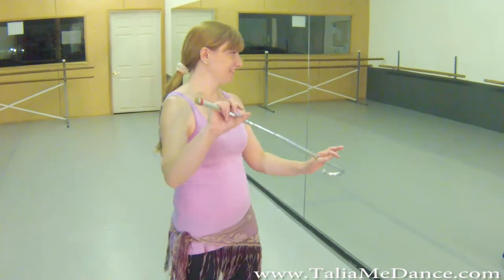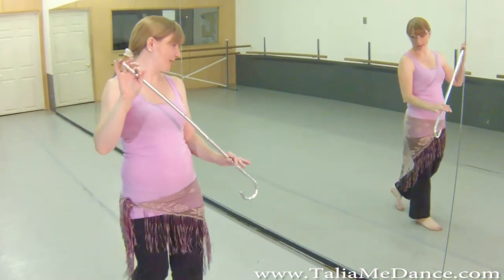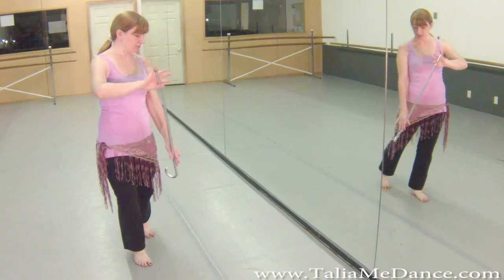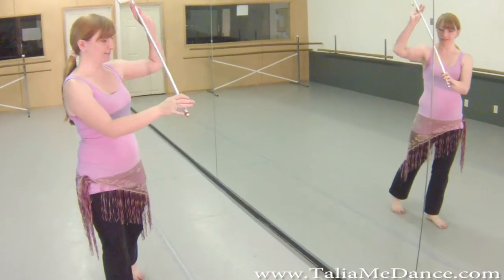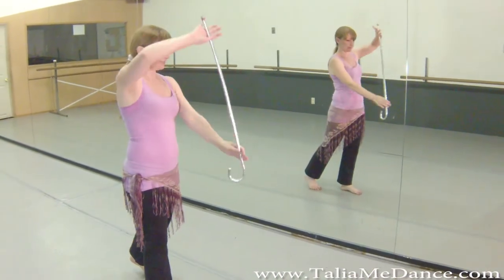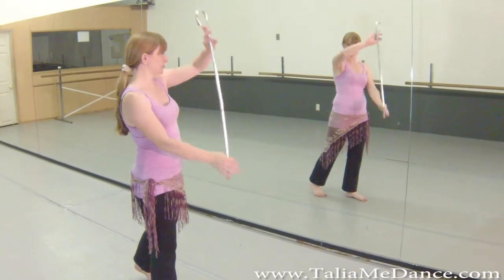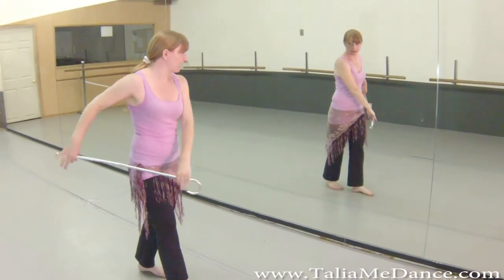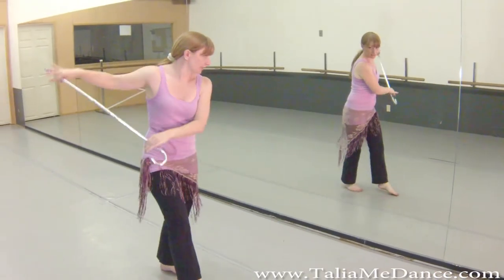Belly Dance Lesson With Talia - Raks Al Assays Cane Dance Row Your Boat - S2:E19 Lesson #59 (Fixed)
Video of Belly Dance Lesson With Talia - Raks Al Assays Cane Dance Row Your Boat - S2:E19 Lesson #59 (FIXED)

Learn the Beautiful exotic art of Arabic Style Belly Dance in easy steps that anyone can learn. You are being taught by one of the top teachers in the United States, Talia. Watch and practice in the comfort of your home, by yourself or with a friend. It is important to see your teacher's dance style before learning from her. This is a 3 to 5 minute video of belly dance instruction.. Practice and get your body moving like never before in this free video on belly dance lessons. Please Enjoy. We very much encourage you to seek a formal belly dance class where you live. Or if in San Diego you can join us for a class.

Filmmaker: Talia / Greater Than Digital
Shot on GoPro Hero3 1080p